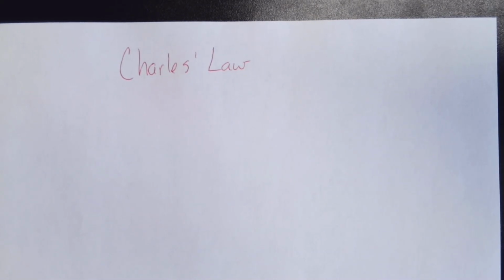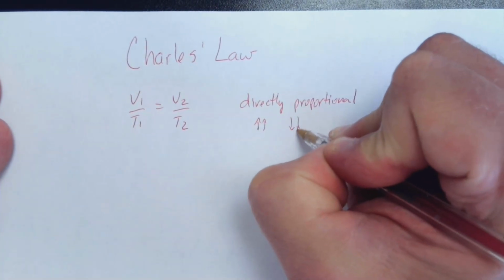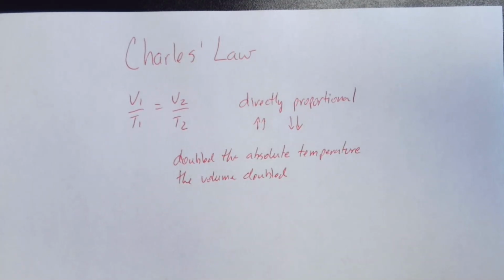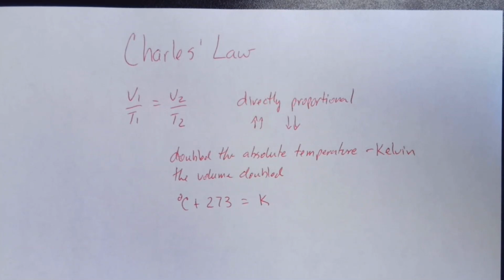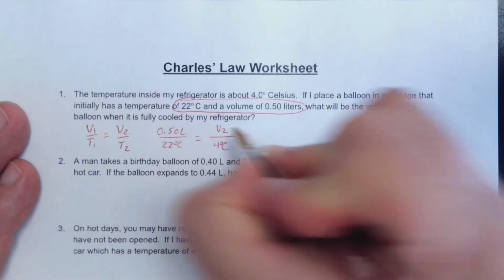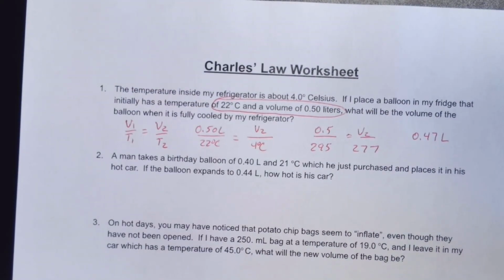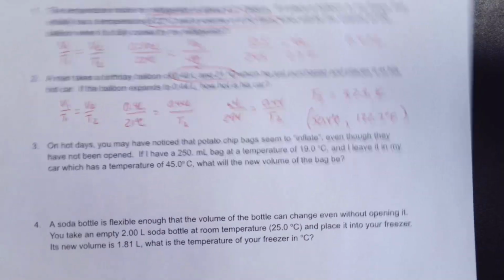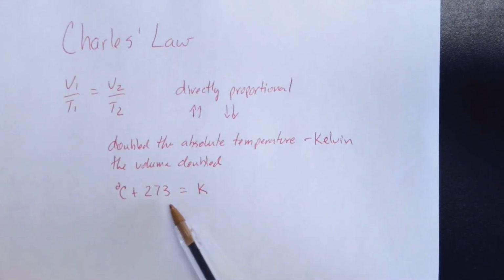Charles' Law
Gas Law